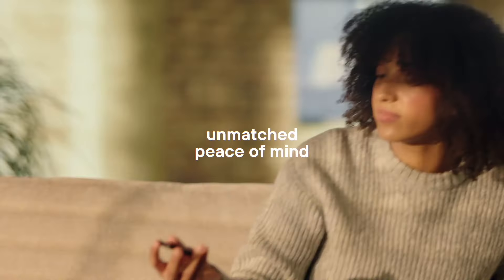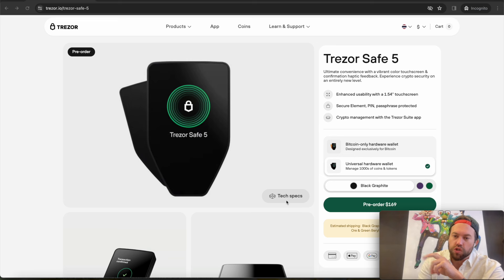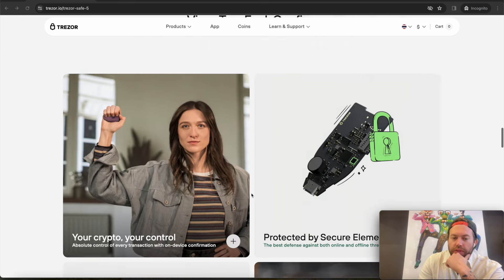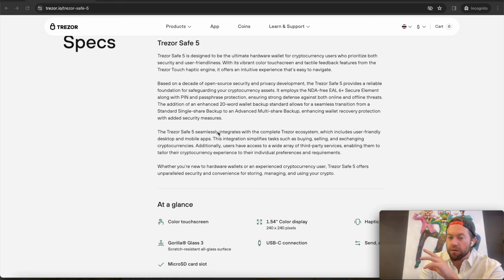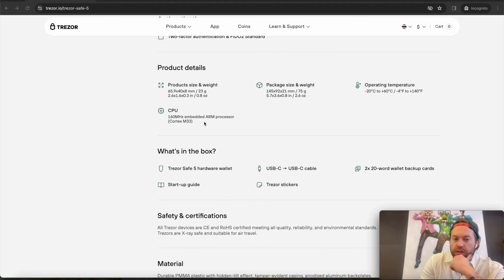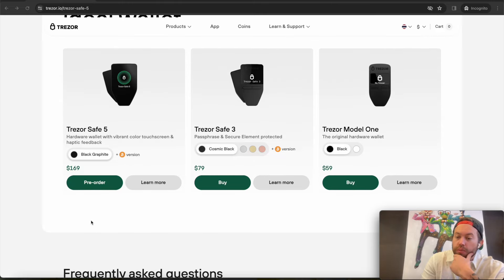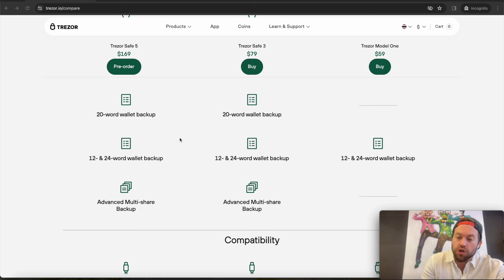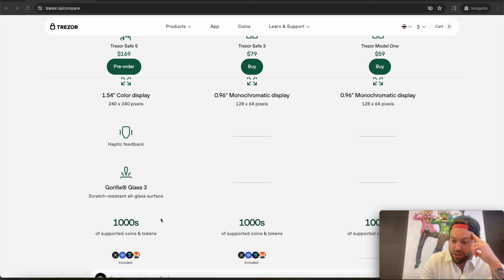(NEW) Trezor Safe 5 Crypto Hardware Wallet — FIRST LOOK (2024)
CLICK HERE TO PRE-ORDER FOR BEST DEAL ON TREZOR SAFE 5

⚡️ Wanna Start Mining Bitcoin While Heating Your Home Within 5 Minutes Of Plugging The Device In?